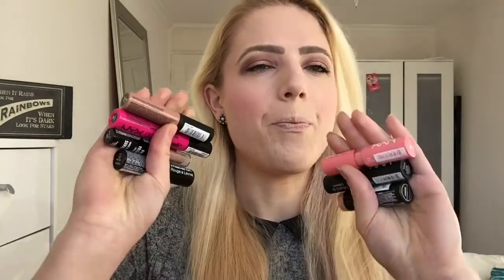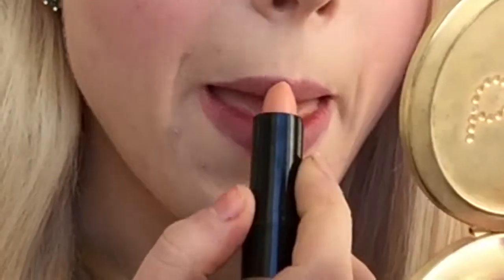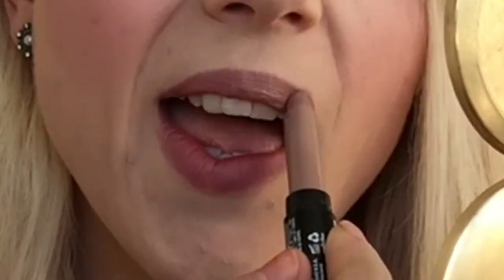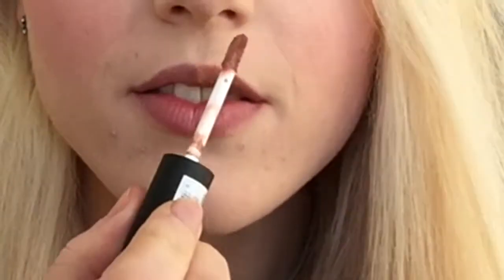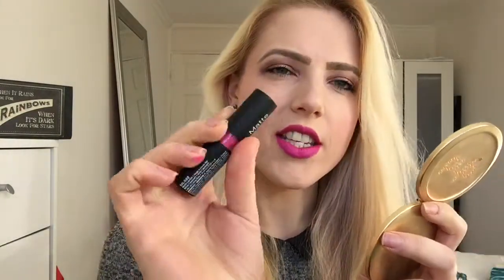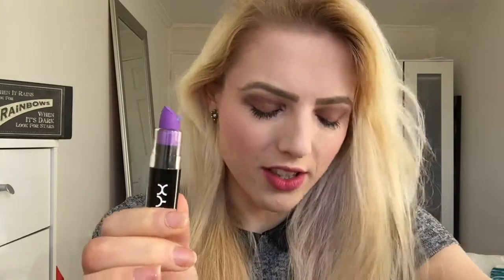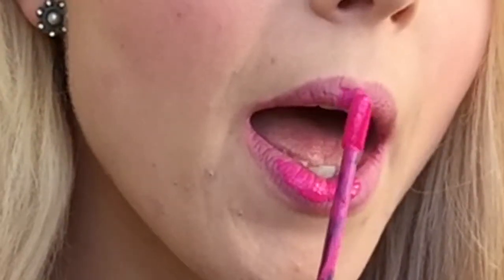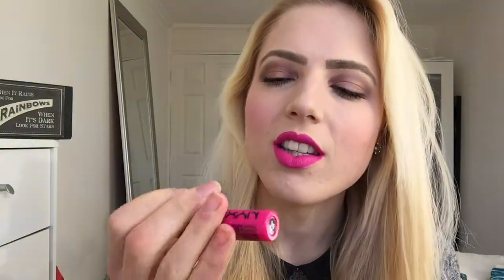NYX Lipsticks Try On & First Impressions